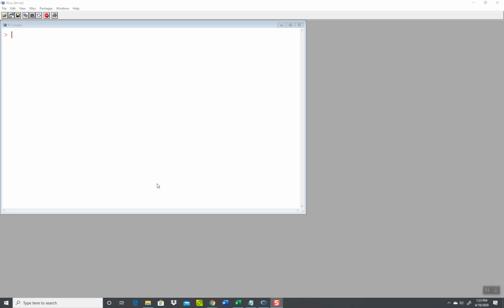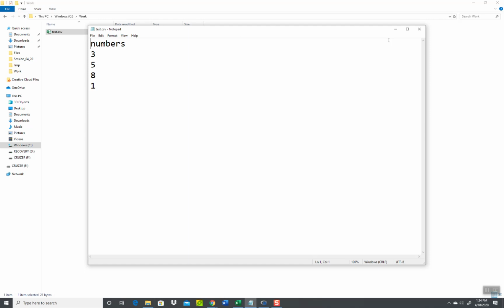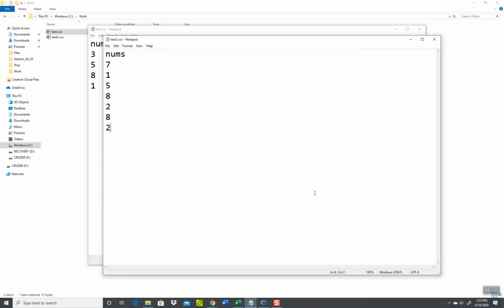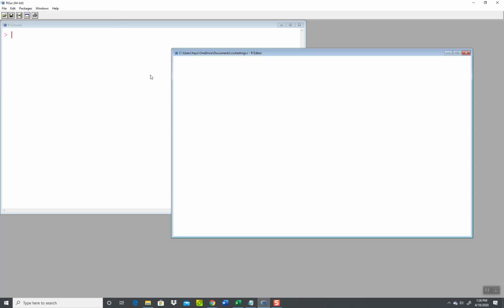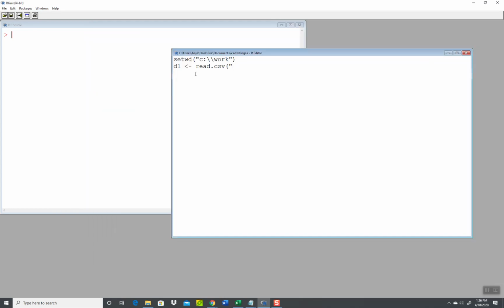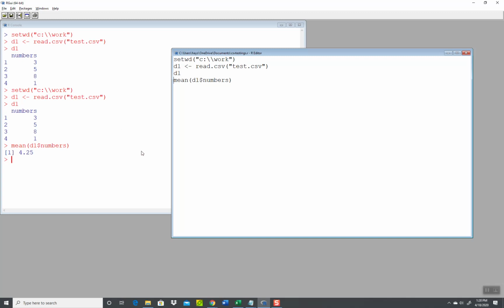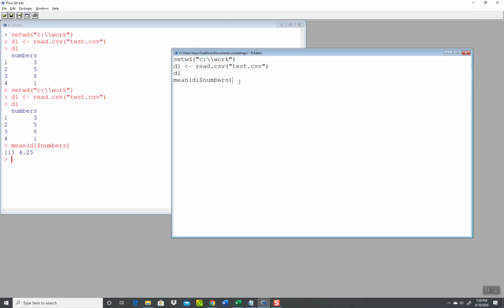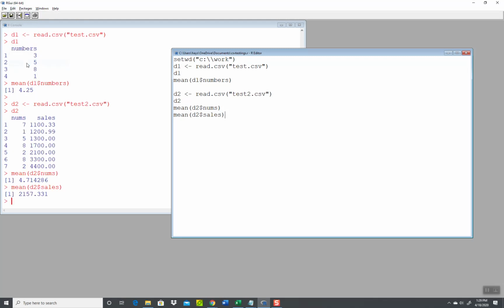R Programming - Working with CSV Files - YouTube Video